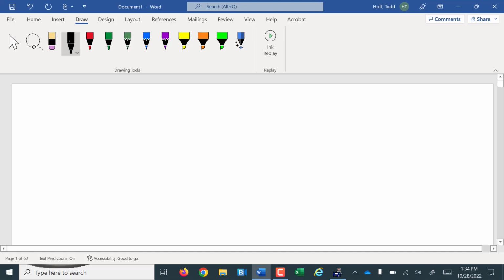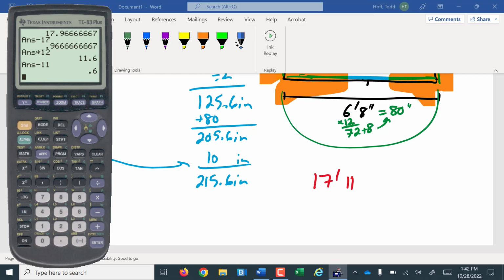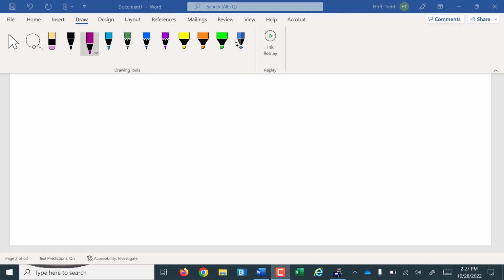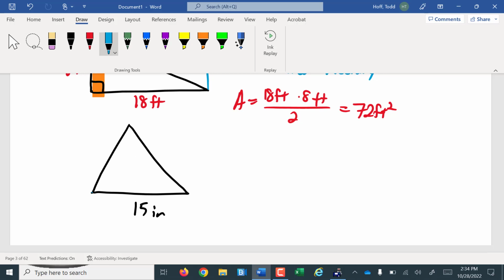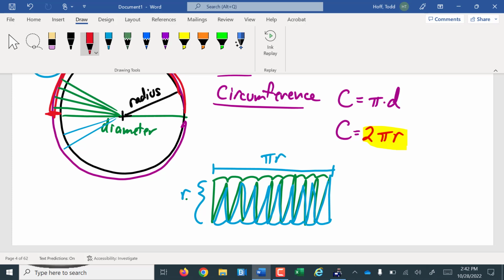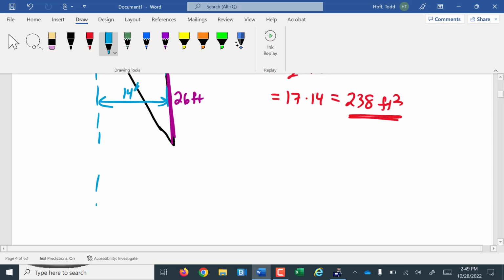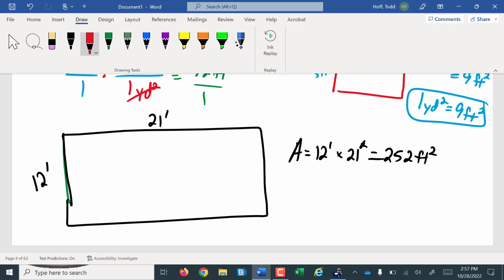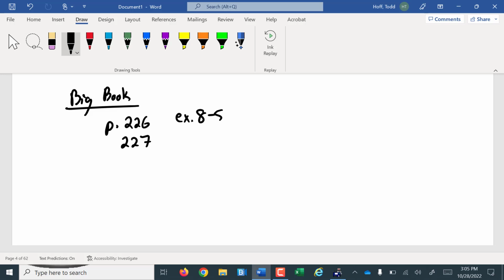Oct 28 Clayton